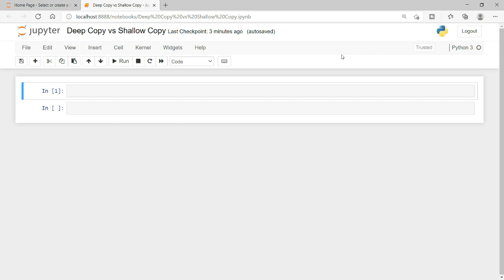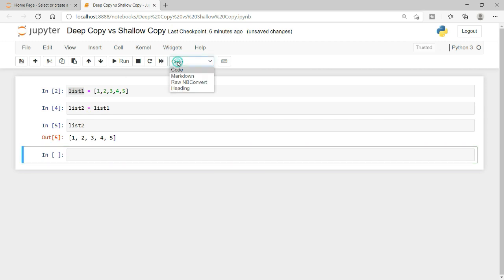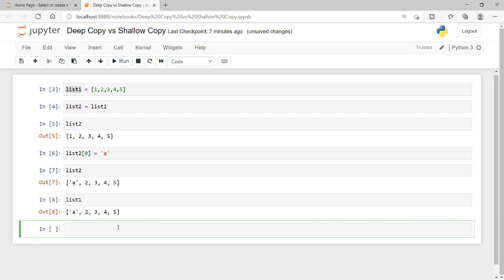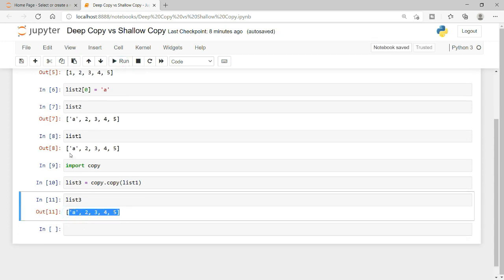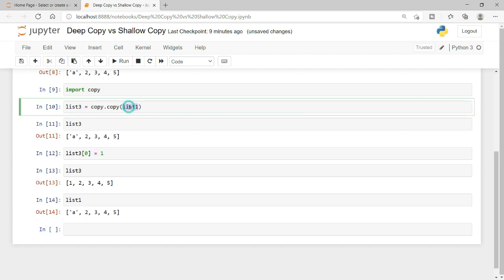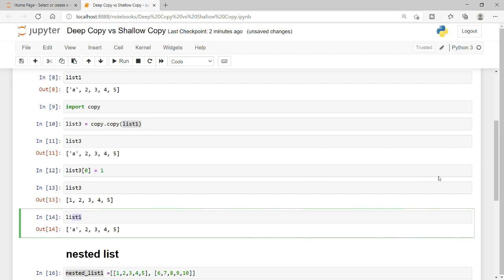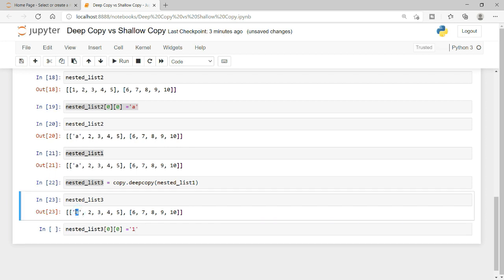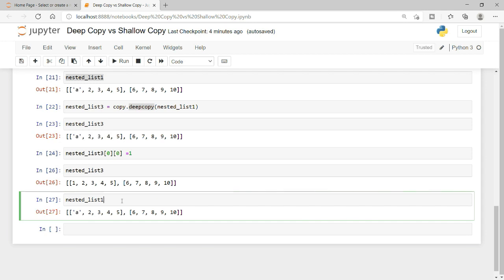what is shallow copy and deep copy | copy() function python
what is shallow copy and deep copy , we will discuss this topic and use python to demonstrate , we will see how to create deep and shallow copies, create deep copy of a list and and the difference as deep copy vs shallow copy.
in this demonstration we will use copy() function in python to create shallow and deep copies of objects .
In python you can't  very simply use the = to copy something from one variable/object to another object. To truly copy something you need to make use of the shallow copy or deep copy.
copy() function in python returns a shallow copy of list while the deepcopy() function returns a deep copy of list.